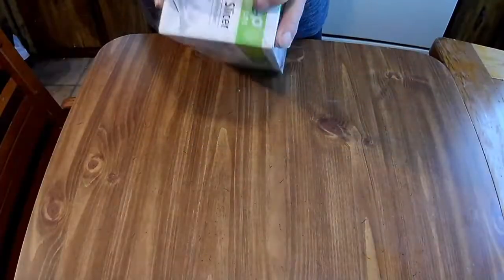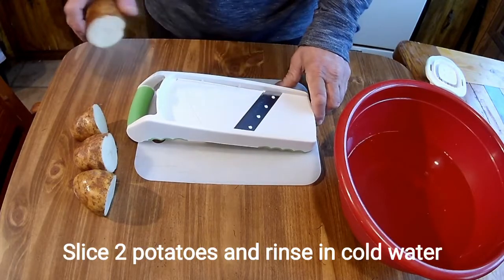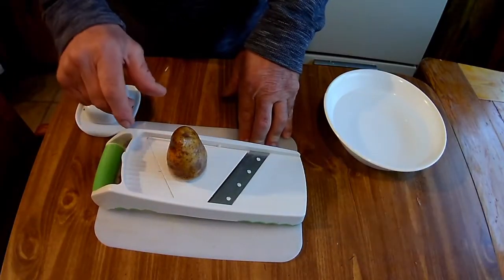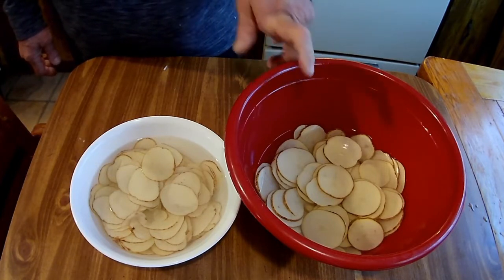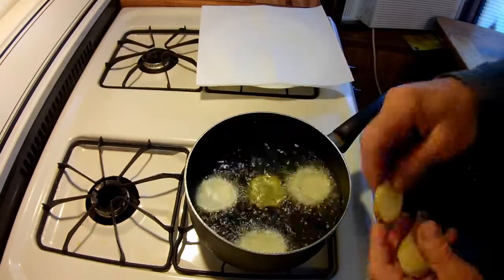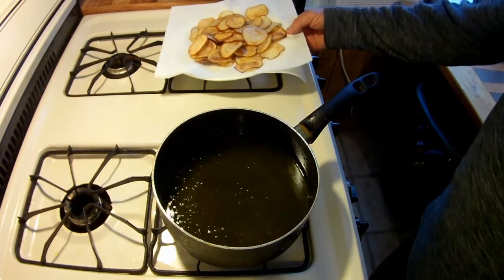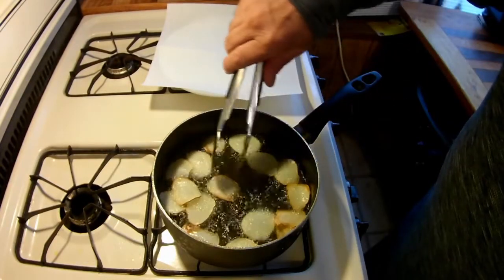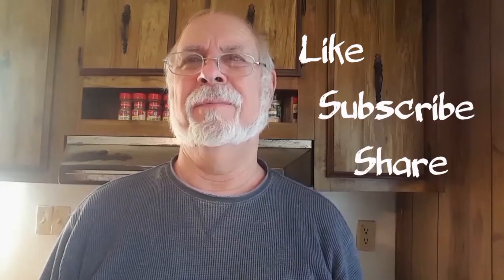Homemade Potato Chips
Here's another treat that you can make yourself at home.   Homemade Potato chips are healthier, fresher, and taste way better than store bought.  You can add as little salt or as much salt as you like.  The slicer cost me $11.00 at Walmart, and with a little modification, I was able to get thin slices of potatoes, and a 5 pound bag of potatoes cost $3.00. If you've bought a bag of potato chips lately, you don't need me to tell.you that Homemade Potato Chips not only taste better, but they are economical to make.

Ingredients

3-4 potatoes
Food Slicer (mine cost me $11.00 @Walmart)
Salt (2-3 Tblsp for soaking, then season for taste)
1 quart cooking oil

Follow instructions in video